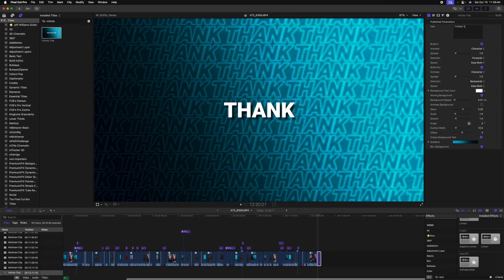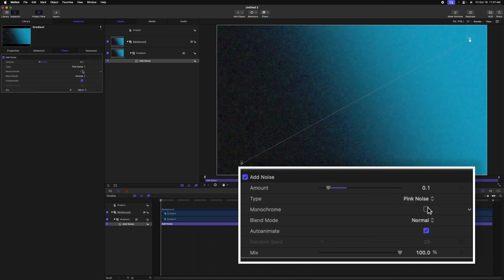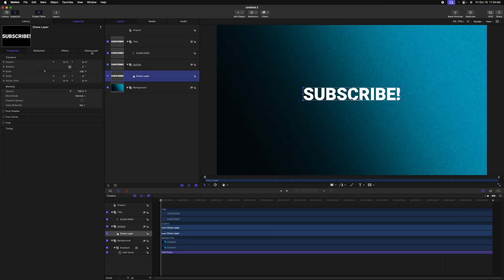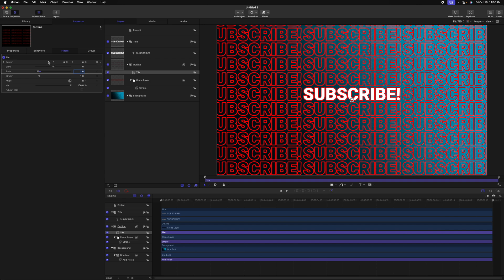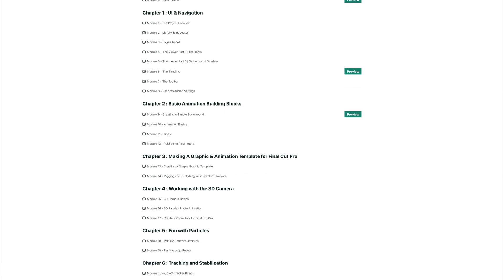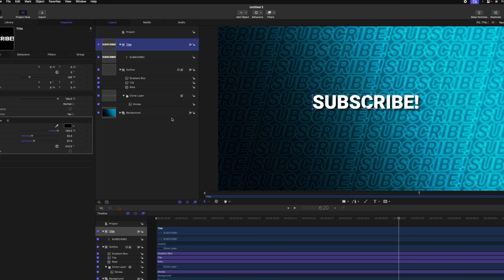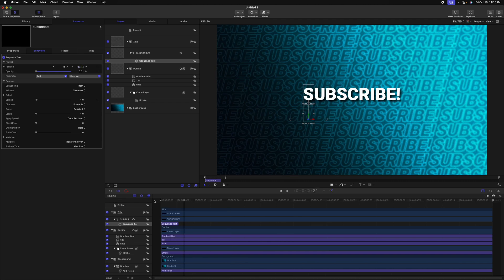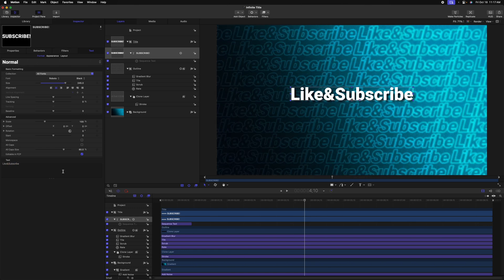Apple Motion | Infinite Title Animation For Final Cut Pro!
Learn EVERYTHING You Need To Know About Motion With My Masterclass!

(one time purchase option will be available a few hours after this video goes live)

Inquiries || Dylan(at)TheFinalCutBro.com

⏱ Chapters ⏱